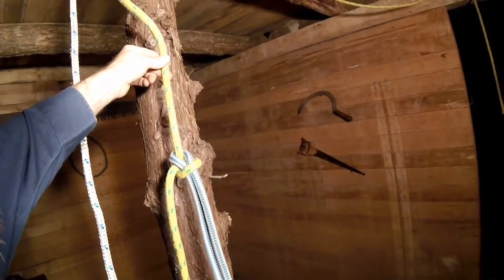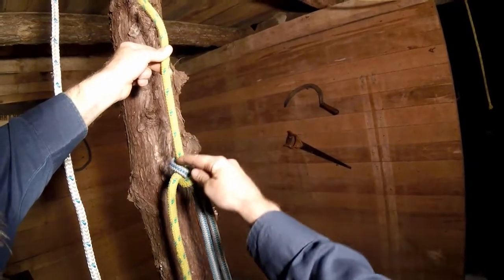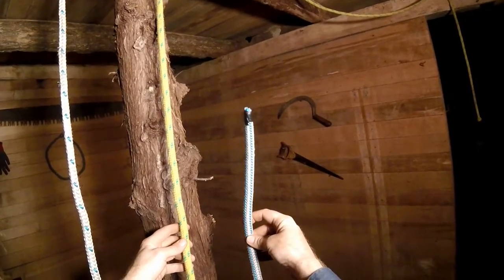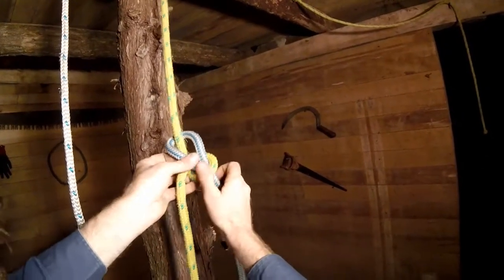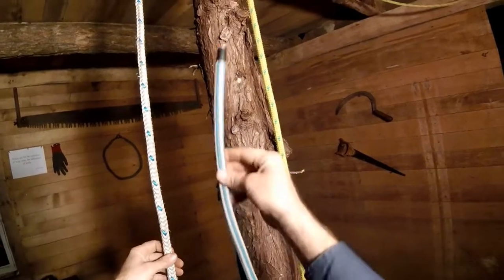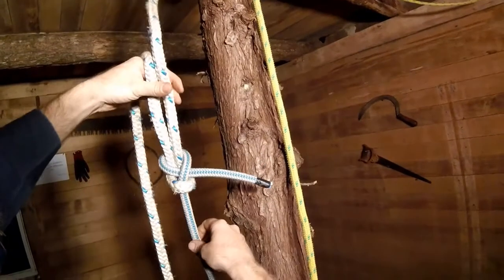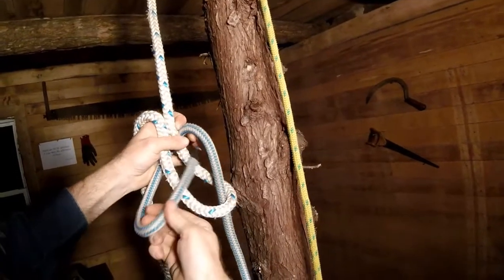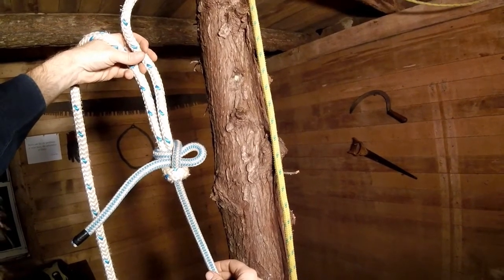The Sheet Bend: A Bowline in Two Ropes | Arborist Knots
The Sheet Bend: A Bowline in Two Ropes

- TreeMuggs